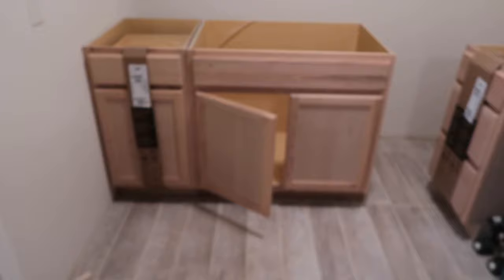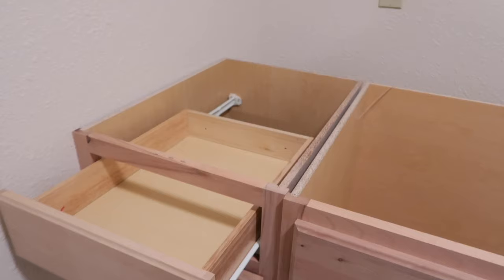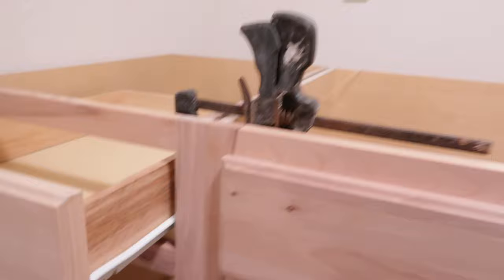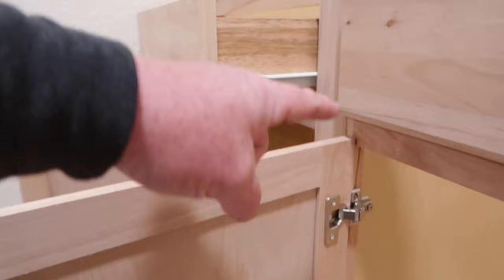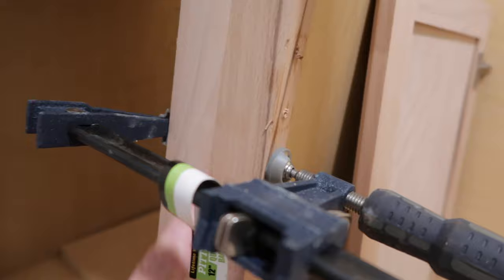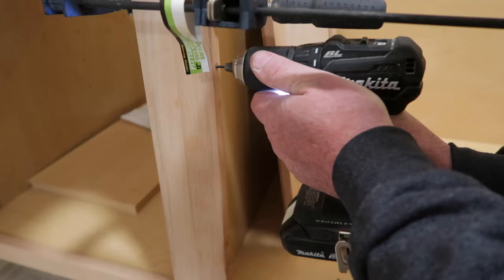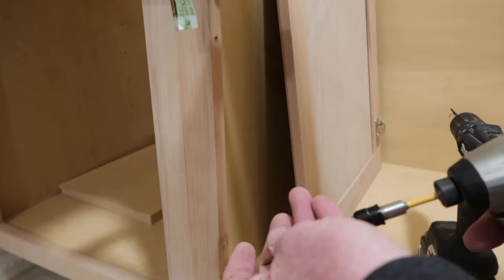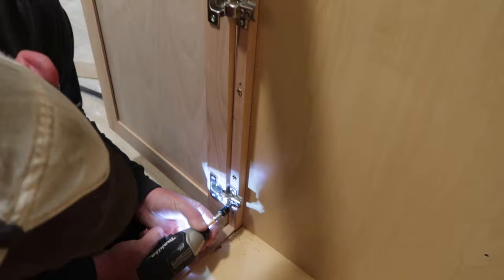HOW TO SCREW CABINETS TOGETHER-Simple & Easy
In this video, I show you how to screw stock cabinets together to get them ready for installation to the wall. Good Luck!